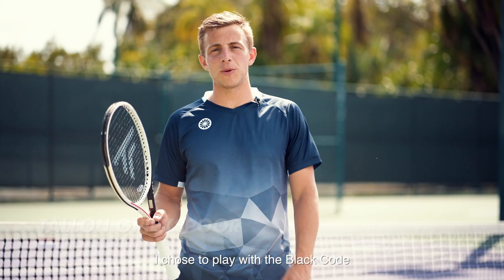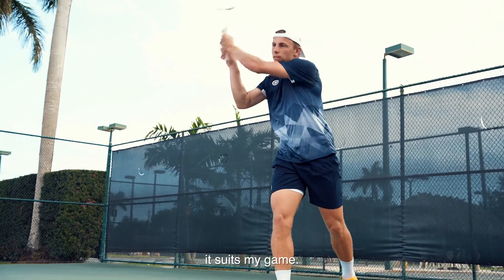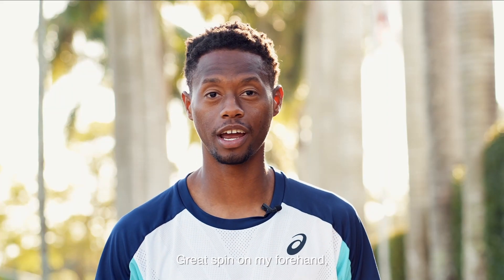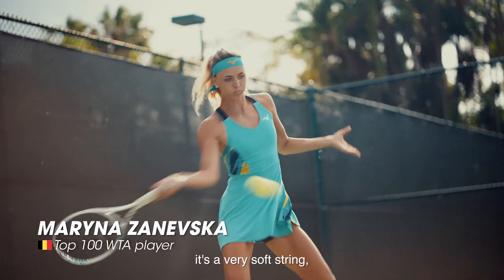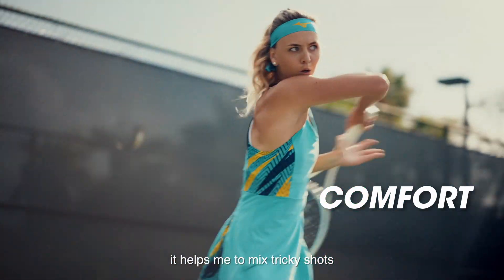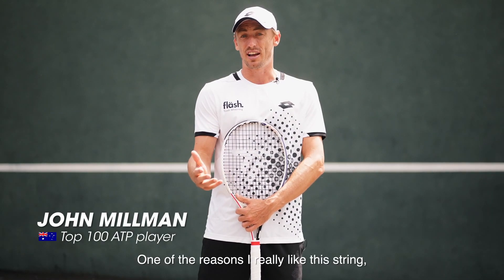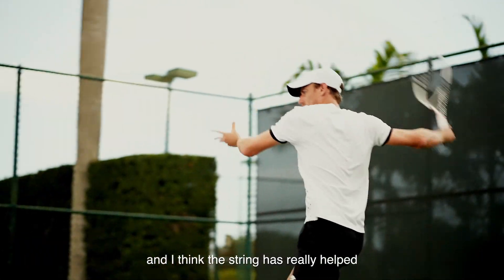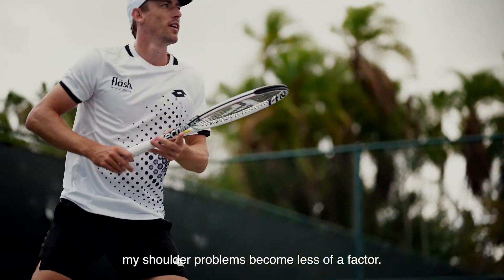BLACK CODE | What do our Top Players think about it?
Feedback from the court 😏

Maryna Zanevska, Tallon Griekspoor, John Millman and Christopher Eubanks play with Black Code string to get more spin and comfort in their game 👌

🎥 Claudia Lederer